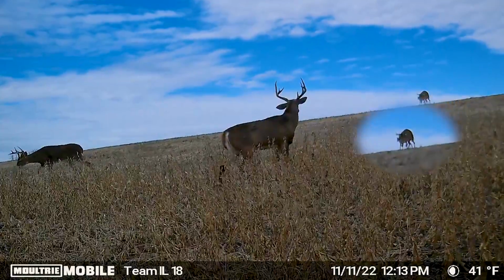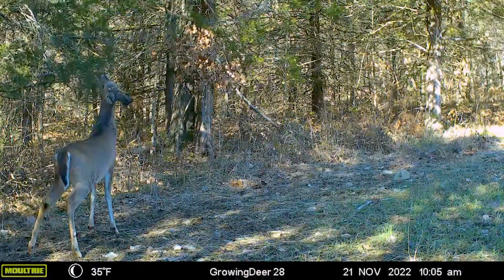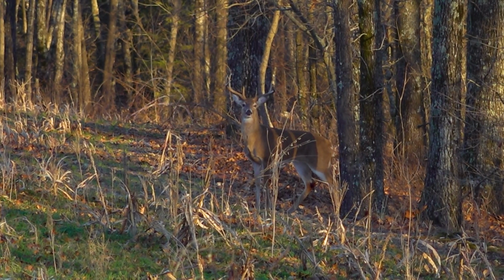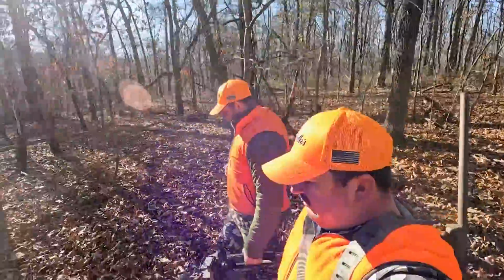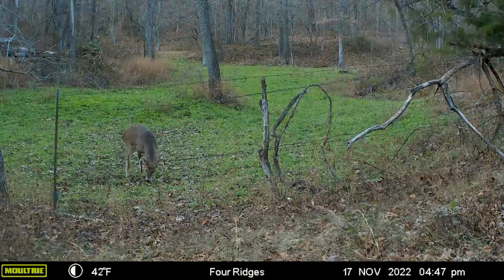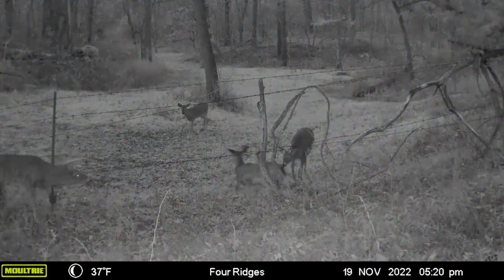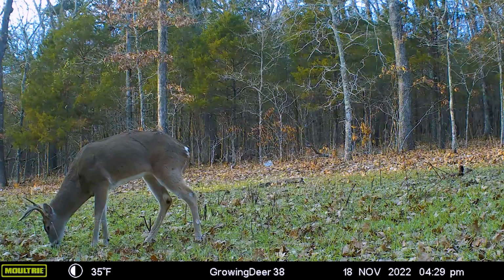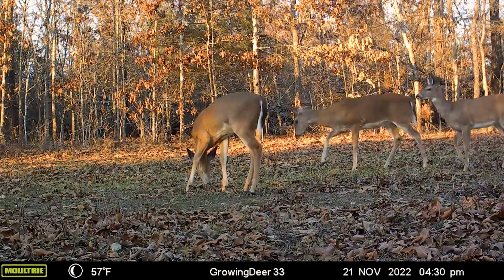Late Rut - Find Food to Find Bucks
Buck patterns change from the mid to the late rut.  Use the strategies in the video to help fill your buck tag now.